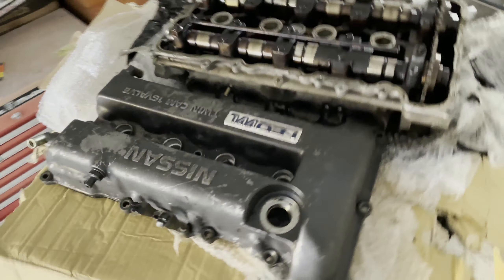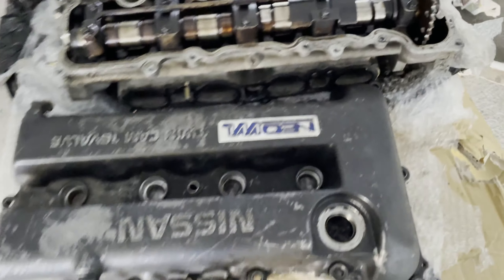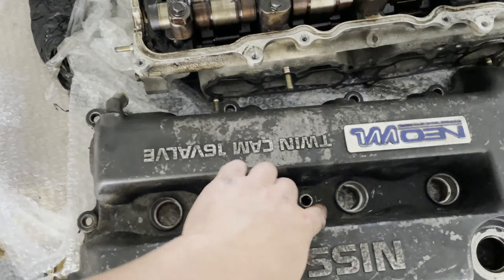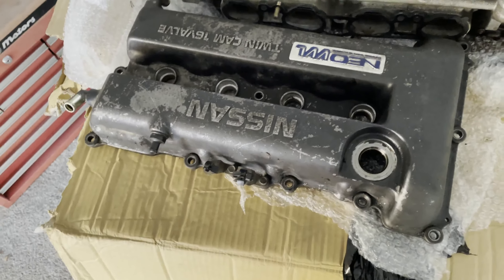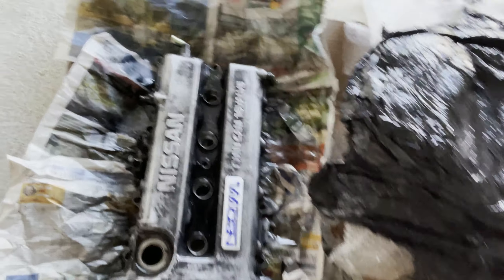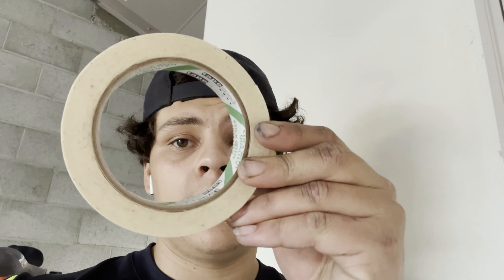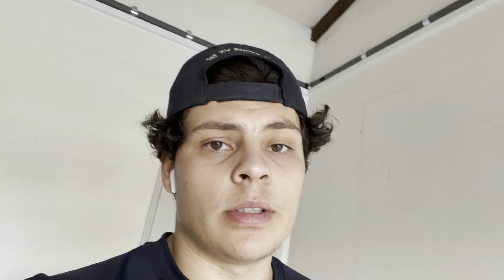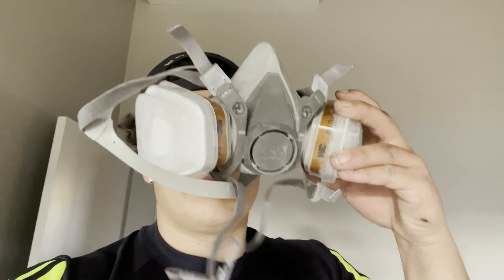Painting my sr20 rocker cover.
The first step towards my sr20ve head conversion.
Overall I am pretty happy with the results since it was my first try. I did forget to sand off the lettering on the top which I will do.
Look forward to making more videos and hopefully get some better quality ones coming out with progress on the build.